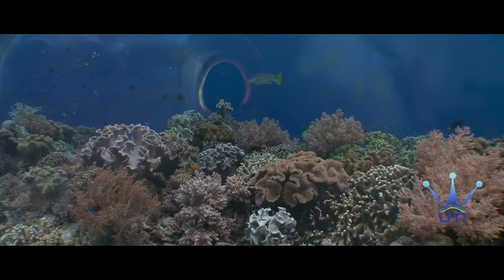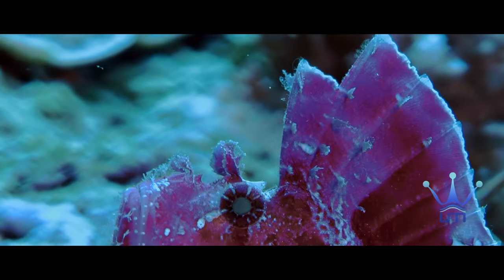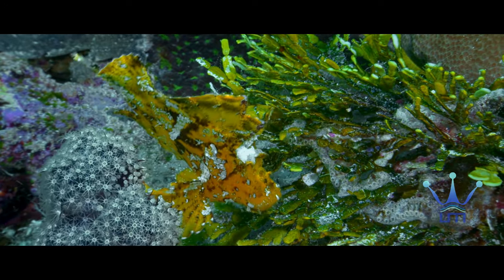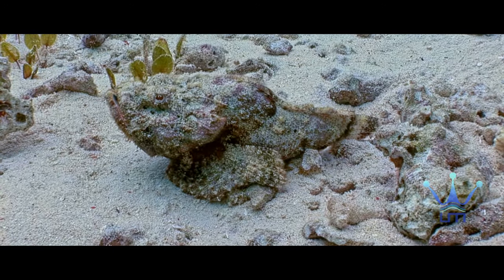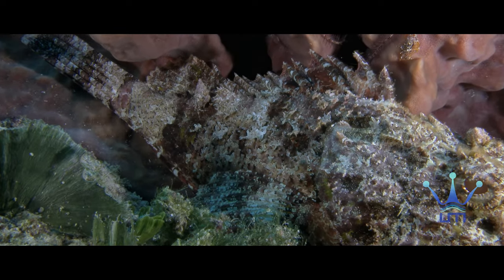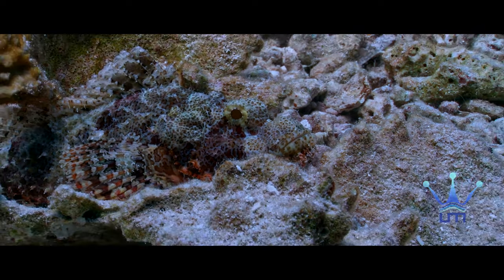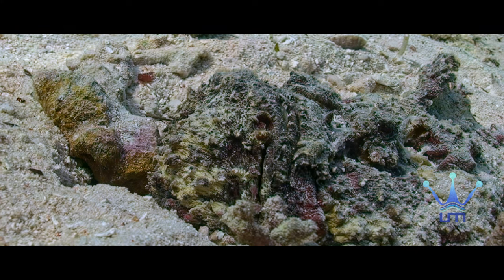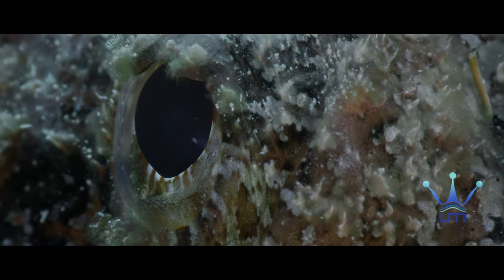Scorpion Tales: Liquid Motion® Underwater Videos, Cinematography & Films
Dive into the mesmerizing world of underwater predators! 🌊 Discover the cunning hunting strategies of scorpionfish, stonefish, leaf-fish, and lionfish as they navigate the depths in search of prey. 🐠 From stealthy camouflage to creative mimicry, each species showcases its unique approach to survival.  Join us as we uncover the secrets of these fascinating creatures and their deadly arsenal of hunting techniques. 🌟"

The scorpionfish, stonefish, leaf-fish, and lionfish are all members of the Scorpaenidae family, known for their poisonous defense dorsal spines. Each of these species employs unique hunting strategies to secure their prey. The scorpionfish relies on stealth, using camouflage to blend into its surroundings and ambush unsuspecting prey. The stonefish is a master of disguise, burying itself in the sand to hide from predators and prey alike. Leaf-fish mimic dead leaves, swaying gently in the surge to lure in unsuspecting prey. The lionfish, equipped with a swim bladder, actively hunts by spreading its fins to corral prey against the reef. These hunting techniques, while diverse, are all highly efficient and showcase the remarkable adaptability of these predators.

The scorpionfishes feeding strategy (ambush predation) is a response to the optimum foraging theory, in which fish aim to use as little energy as possible to achieve maximum energy gain. To ambush a prey, the scorpionfish 'grows' skin extensions and adapts its colours to resemble the environment. Its mantle resembles a snipers camouflage clothing, made so a sniper can 'disappear in plain sight'. Appearing as part of the reef, the scorpionfish can then wait motionless for as long as it takes for a creature to come in its kill zone.

The stonefish is probably the most creative when it comes to hiding in plain view, and also has the impressive ability of burying itself in the sand.

Rather than blending into the background of the reef, the leaf-fish mimicks a dead leaf swaying gently in the surge, waiting for an unsuspecting prey to venture close enough.

The lionfish, part of a sub-order of the scorpaenidae, has a swim bladder that allow him to be an active hunter. Unlike his peers, this predator wants to be seen. Using a technique knows as “herding”, the lionfish spreads his voluptuous fins to slowly herd prey into a corner. The prey see the fins as a solid barrier and move back until there is no room to go back any further, and the, the lionfish goes for the kill. This hunting strategy is highly efficient and the lionfish is as voracious as it comes.

This is for the scorpaenidae family, whose members all have poisonous defence dorsal spines. We hope you enjoyed this, thank you a million for watching:-)